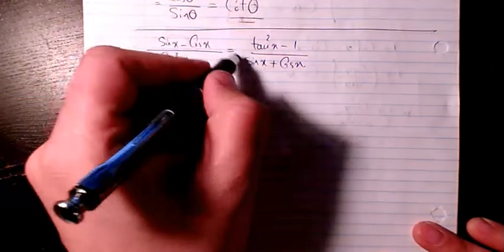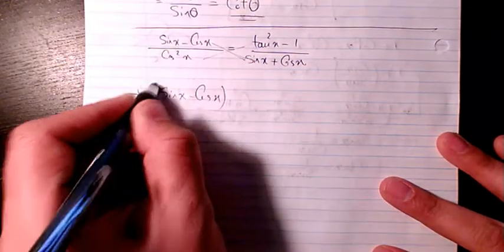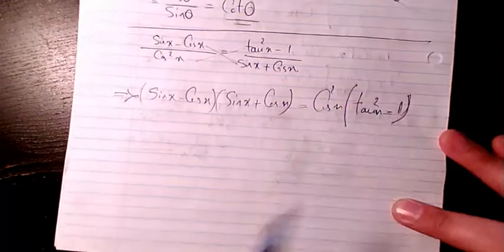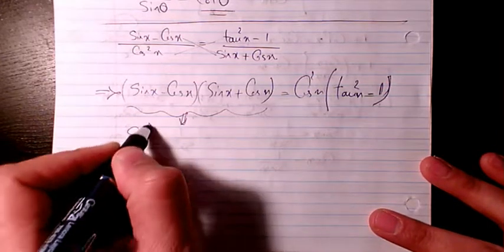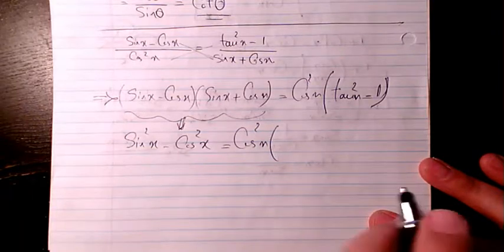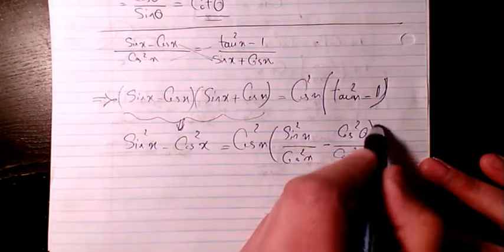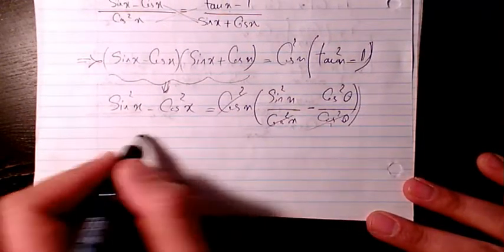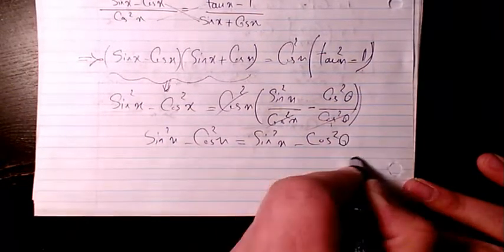How to Verify Trigonometric Identities (sinx-cosx)/cos^2x=(tan^2x-1)/(sinx+cosx) - Trigonometry